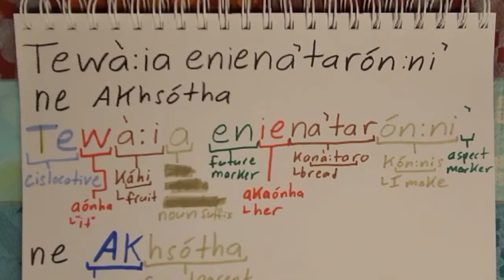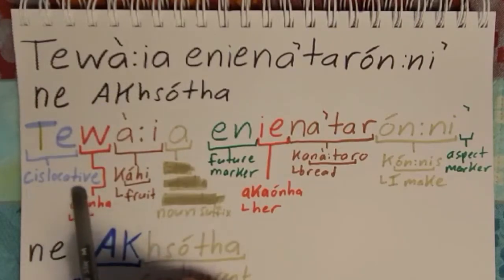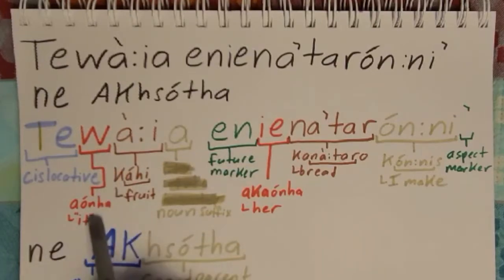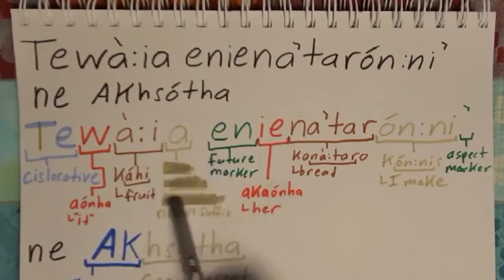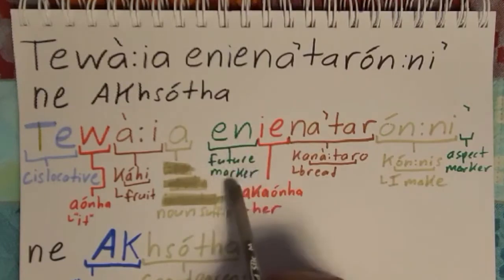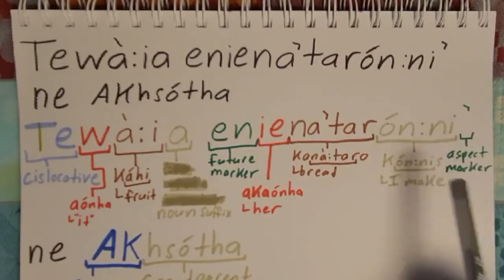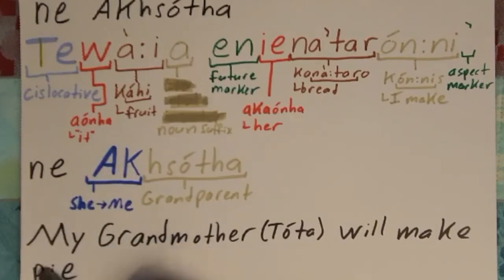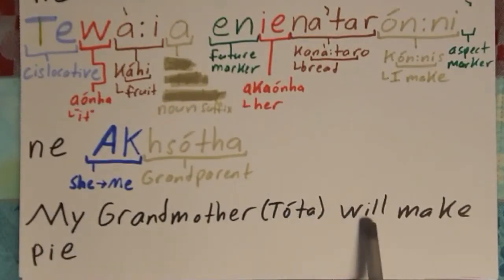Mohawk Phrase of the Week: Episode 4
The MCA Economic Development Department and Thompson Island Cultural Camp are excited to present a Kanien'keha language series!

Join Language Consultant Tyler Laffin as he breaks down the translation of a different Kanien'keha (Mohawk) phrase every week.

This initiative is sponsored in part by the First Nations Confederacy of Cultural Education Centres.